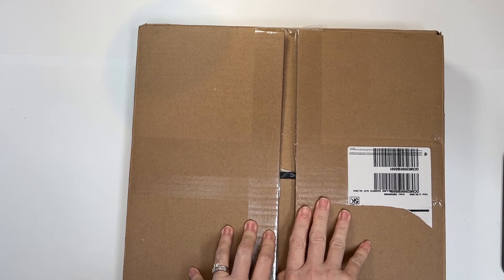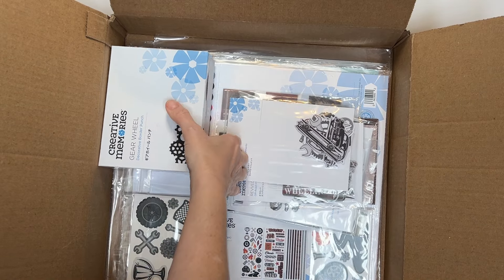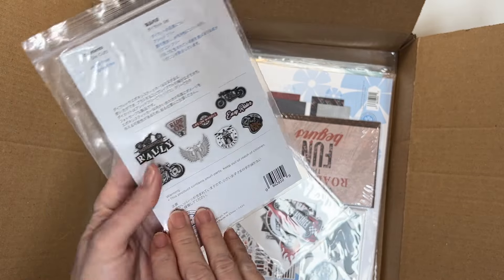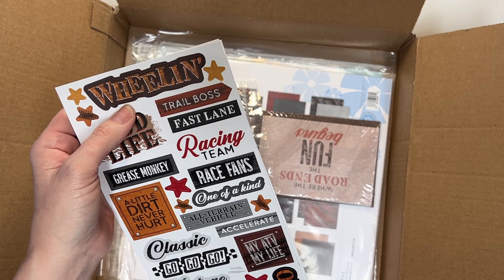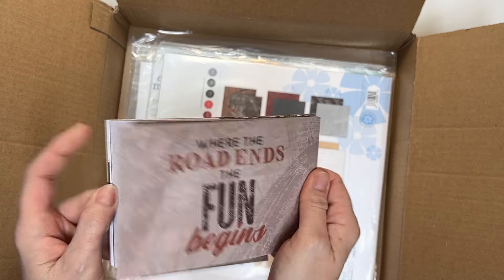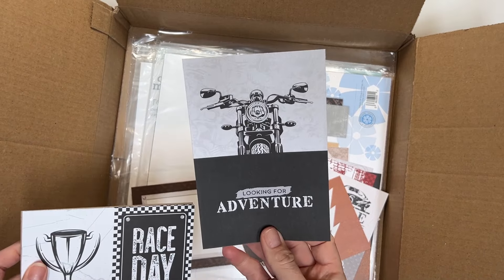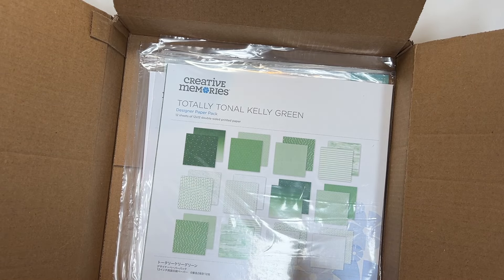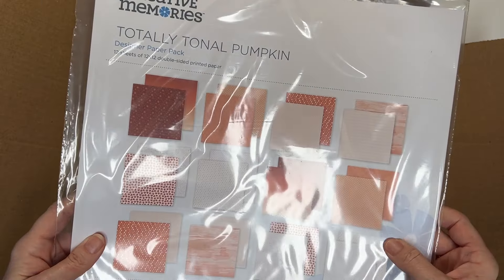UNBOXING The Revved Up Collection!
NEW Revved Up Collection - It is so perfect for those photos of:
someone getting their first car!
working on their car
practicing driving
e-bikes
motorcycles
Harleys
Moto-heads
go cart racing
Cars ride at Disney Parks
Father's Day
Sim racing, etc...
What will you use it for? I'm going to use it for my son getting his e-bike and pics of him doing wheelies :)